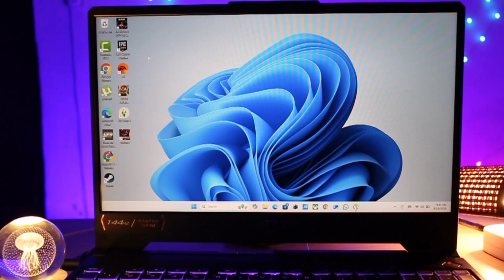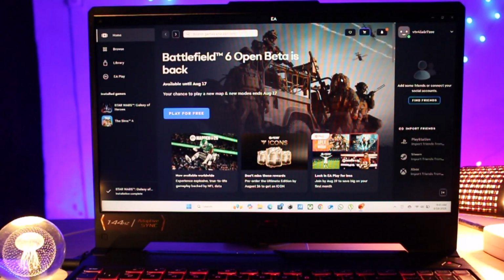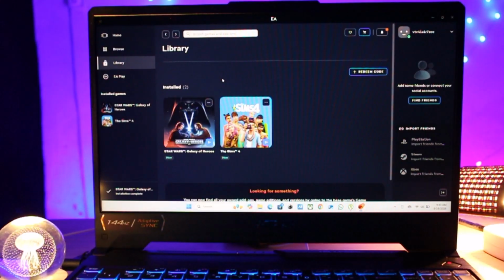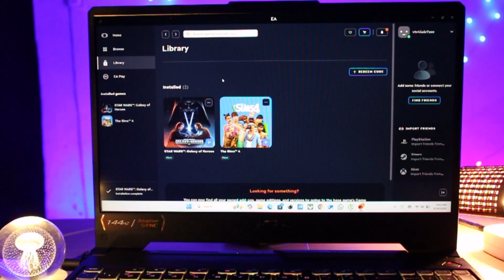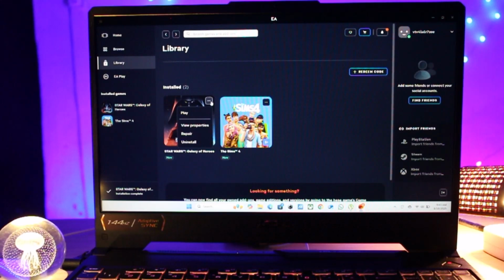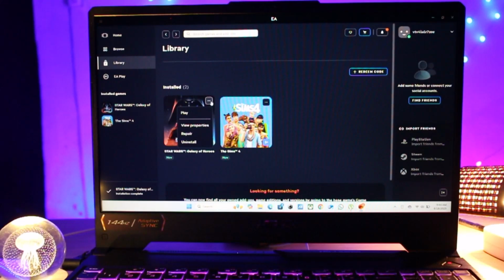Step-by-Step Guide: Relocate EA App Games Easily - Here's How - 2025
Want to know How To  Transfer EA App Games Without Reinstalling but don't know how?
This quick video will guide you to Transfer EA App Games Without Reinstalling

So, in this few simple steps you can successfully Transfer EA App Games Without Reinstalling

Timestamps :
00:
00:
00:
00: